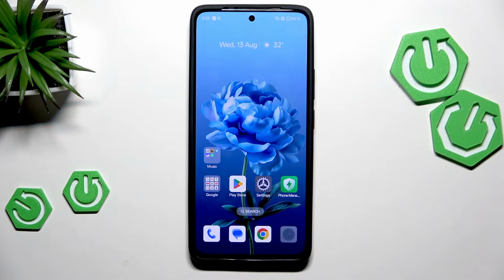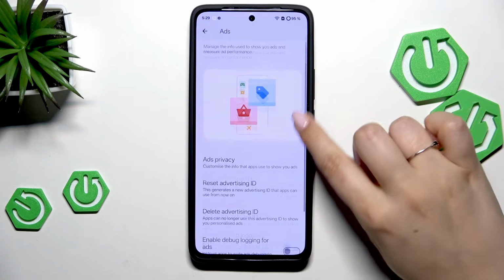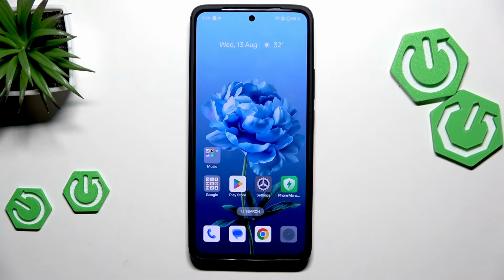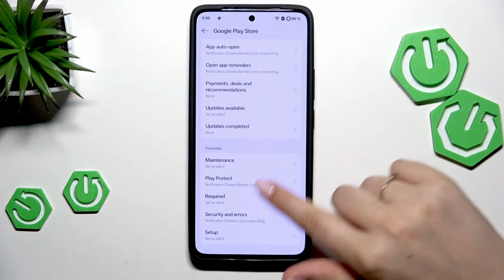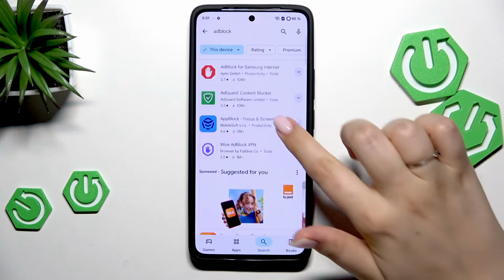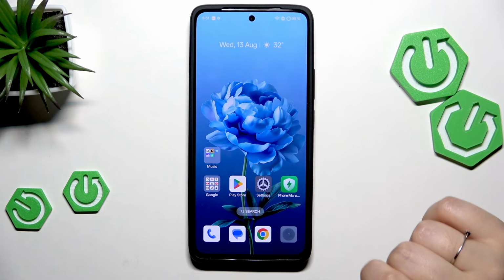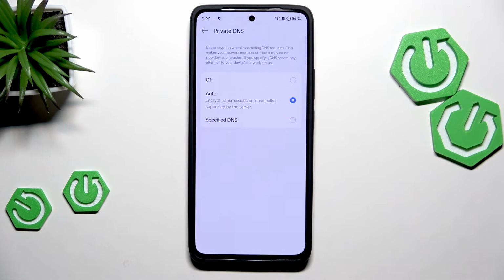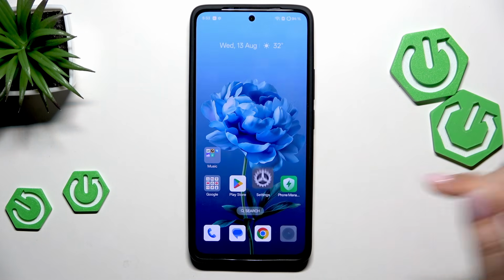REALME P3 5G – How to Turn Off Ads and Ad Personalization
If you’re tired of seeing ads and personalized advertisements on your REALME P3 5G, this video will show you step-by-step how to turn off ads and limit ad personalization on your device. We’ll walk you through the settings to reset and delete your Advertising ID, manage app notifications that show ads, and recommend using ad blockers for your browser. You’ll also learn how to use alternative apps with fewer ads and set up Private DNS (like dns.adguard.com) to block even more unwanted ads on your REALME P3 5G. These methods help you enjoy a cleaner, less distracting experience on your phone. Follow along to make your REALME P3 5G more private and ad-free.

How to turn off ads on REALME P3 5G?
How to disable ad personalization on REALME P3 5G?
How to block notifications and pop-up ads on REALME P3 5G?

0:00 Introduction
0:14 Open Settings and Find Google Ads
0:32 Reset and Delete Advertising ID
1:06 Manage App Notifications to Block Ads
1:54 Download and Use Ad Blockers
2:41 Use Alternative Apps with Fewer Ads
3:21 Set Up Private DNS to Block Ads
3:55 Troubleshooting and Final Tips